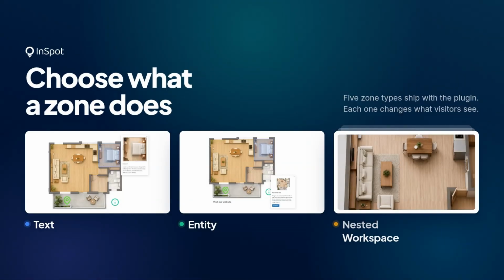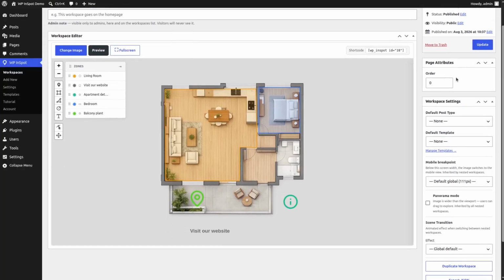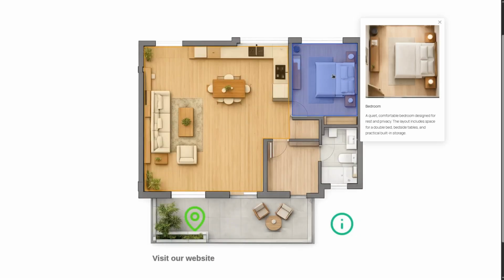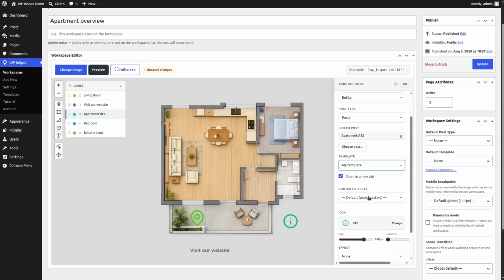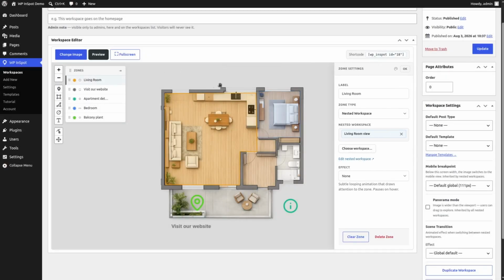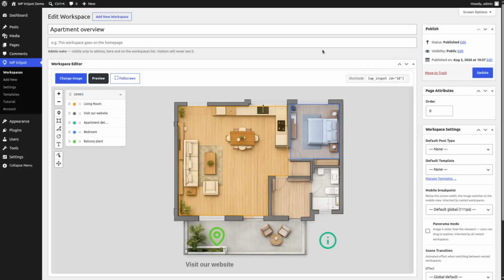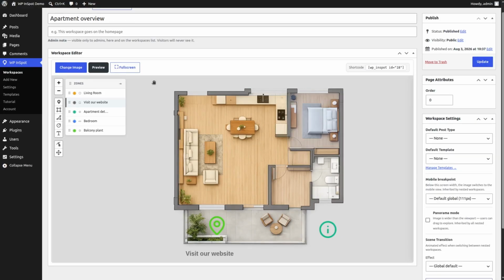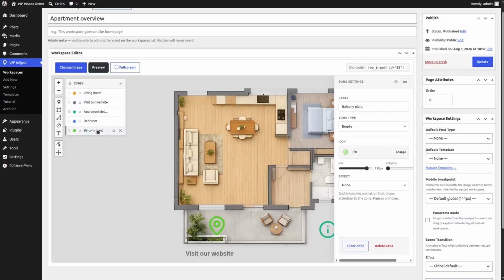Zone Types Explained | WP InSpot Tutorial [2026] WordPress plugin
Learn how all five WP InSpot zone types behave and when to use each one.

In this tutorial, we use an interactive apartment plan to explain:

- Text, for custom content such as headings, images and descriptions,
- Entity, for displaying existing WordPress content using a display template,
- Nested Workspace, for connecting one interactive view with another,
- Link, for opening an internal or external URL,
- Empty, for showing only a small tooltip with the zone label.

You will see each prepared zone in the workspace editor and then check how it behaves for visitors on the frontend.

Display templates for Entity zones will be covered in a separate tutorial.

Visit wpinspot.com for more tutorials, documentation and practical examples.